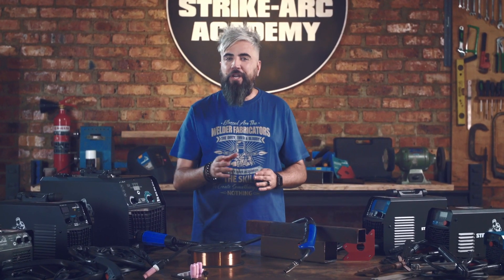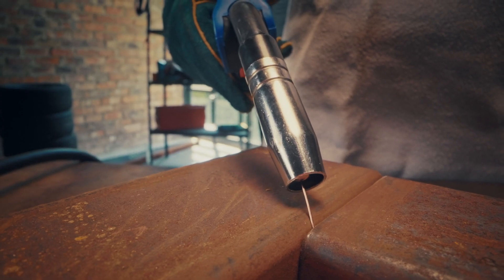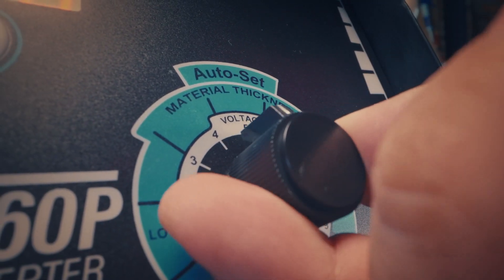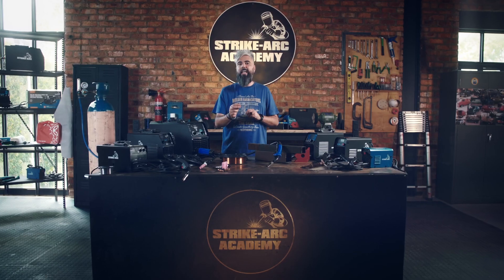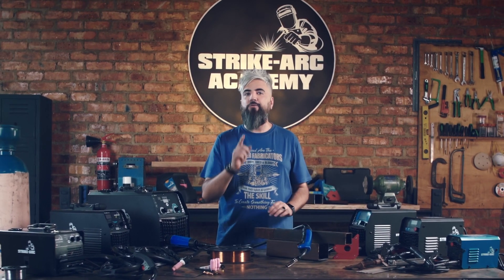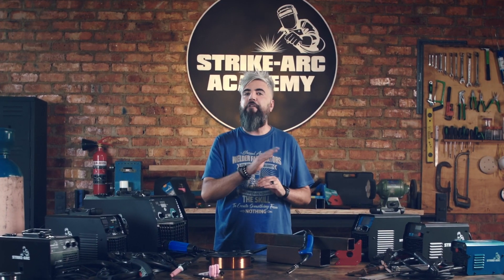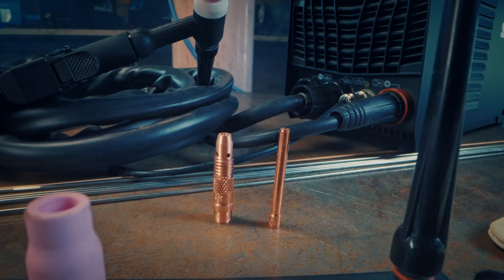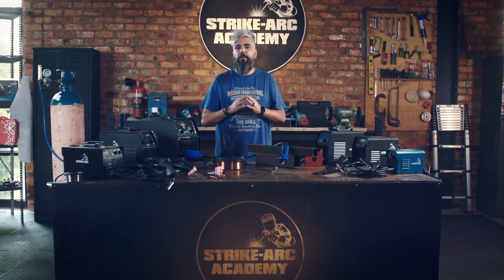Strike Arc Academy Episode 04 - Getting Equipped – Selecting your Welding Gear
If you’re looking to up your welding game, you’re in the right place.

In this episode, we’ll focus on equipping you to weld by choosing the right machine. In a previous video, we explored the strengths of MIG, TIG, and MMA welding methods.

MIG Welding: Fast, versatile, and easy to learn, ideal for thin or thick materials. Check out the Strike-Arc MIG120 and MIG160, perfect for newbies and pros alike with user-friendly interfaces and dual gas/no-gas functionality.

TIG Welding: For superior precision and clean welds, the Strike-Arc SA160TIGMMA is your go-to. Loved for its stability and high-frequency start, it’s great for intricate projects. Plus, it switches from TIG to MMA welding for versatility.

MMA Welding: Simple, portable, and excellent for dirty or rusty materials and outdoor use. Choose from Strike-Arc's MMA Range: MMA120, MMA140, MMA160SMART, MMA200, or MMA200SMART, designed for durability and performance.

Remember, match your electrodes and wire selection to your welding task for the best results. Strike-Arc also offers ergonomic accessories and safety gear to enhance your performance.